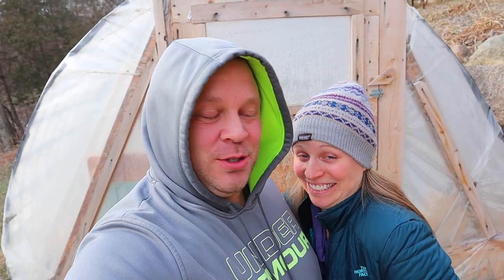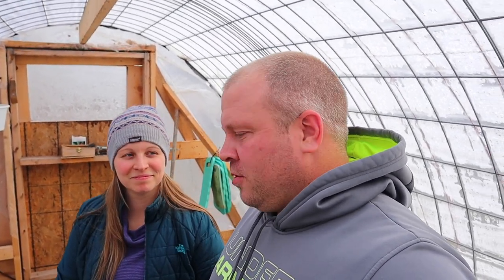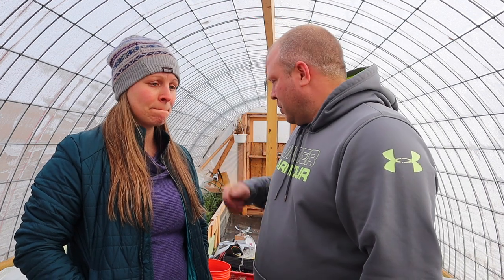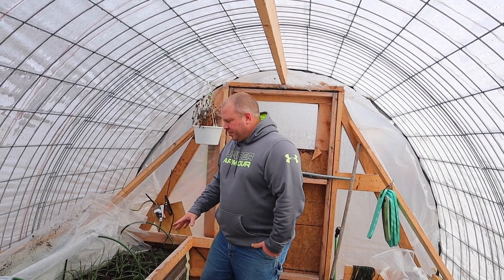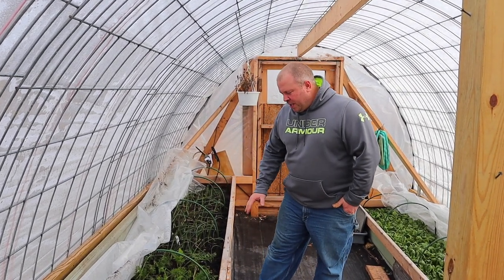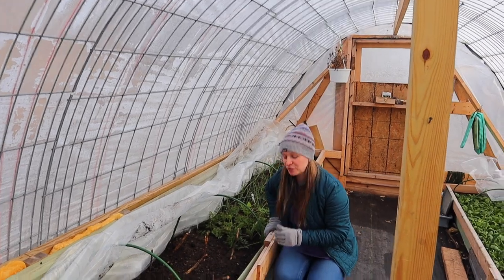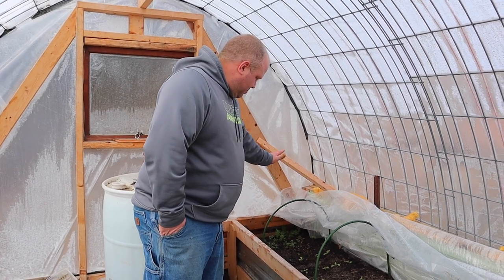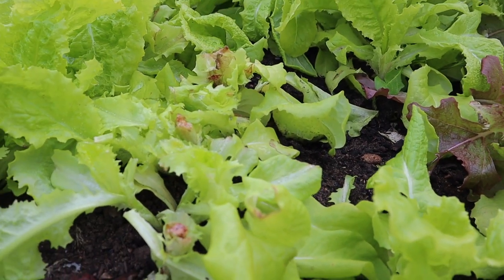Winter Gardening Zone 4B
Join us for some Winter Gardening Zone 4B in Minnesota!

We are in Zone 4B in Minnesota and Winter is here.  What is going on with the greenhouse?!?!

  Hi, we're Matt & Sara.  Along with our 4 kids, 2 dogs, a lot of bees and 50ish chickens we have been developing our homesteading lifestyle.  After nearly a decade on our property we are debt free and using this FREEDOM to do what we love best, becoming more and more self reliant!

We support our dream by working from home running our laser engraving business.

Matt & Sara
Homestead Engraving